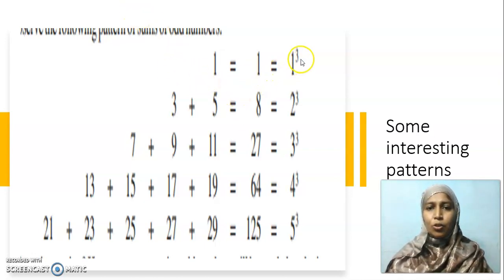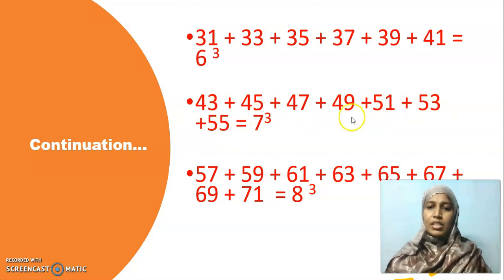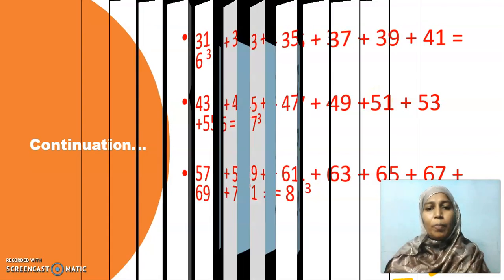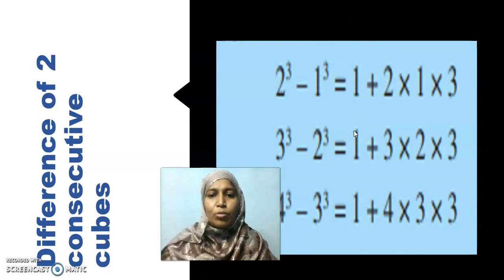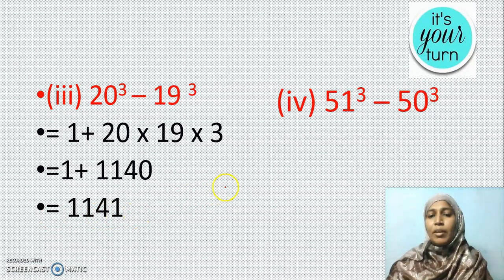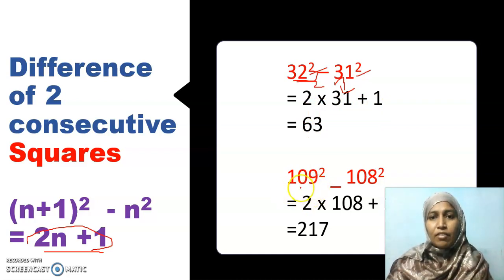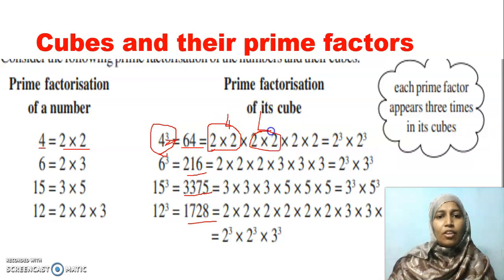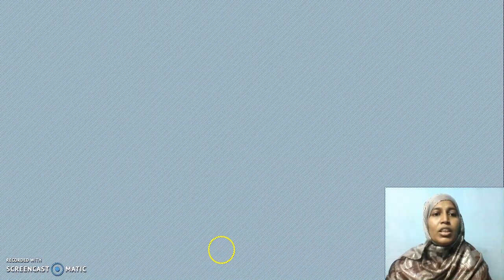GGVS8 SM C5 CUBES AND CUBEROOTS P2